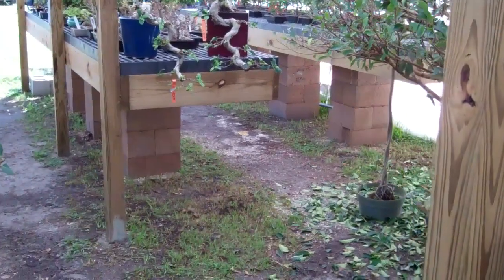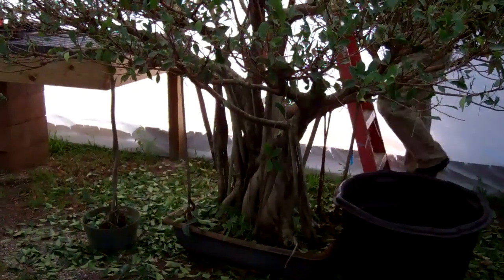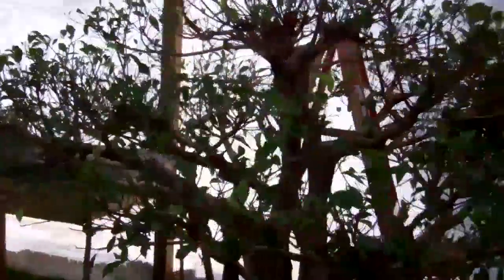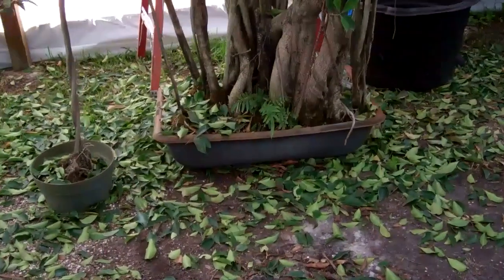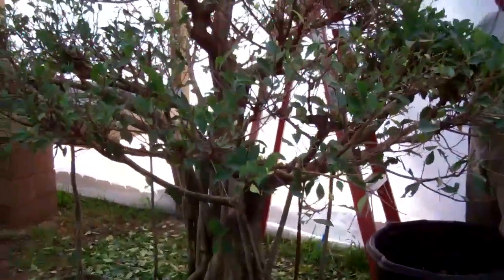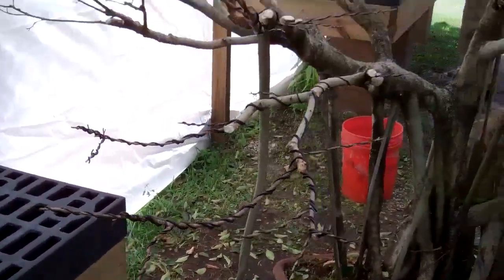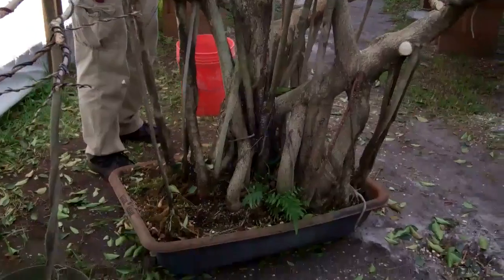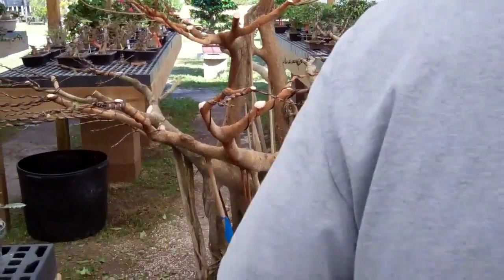Working on LG Ficus retusa Banyan Bonsai Tree- 1st stylng March 2013